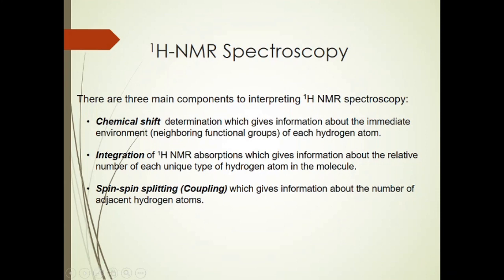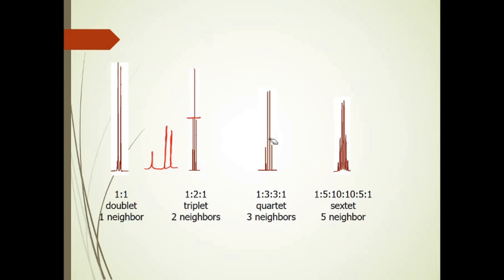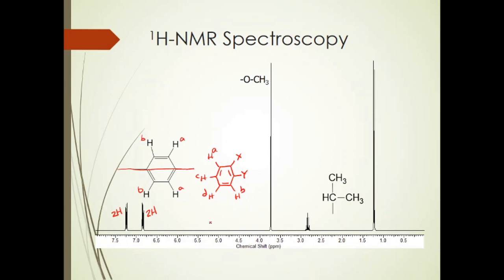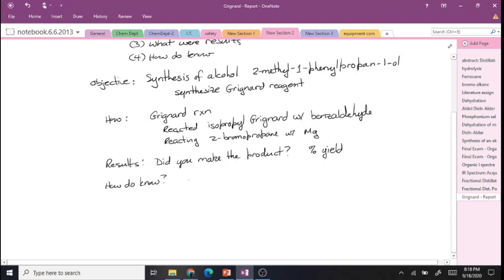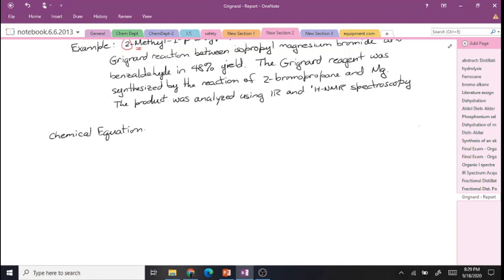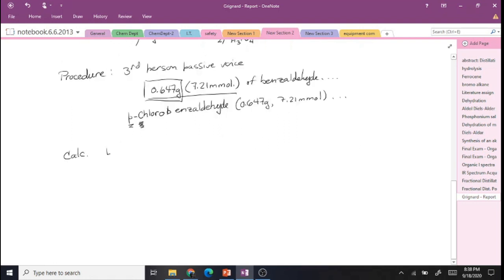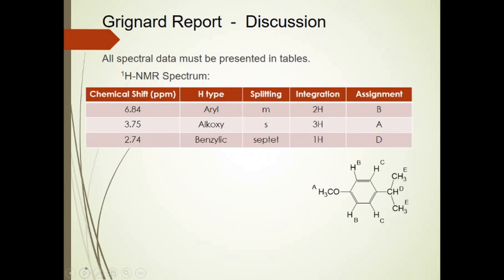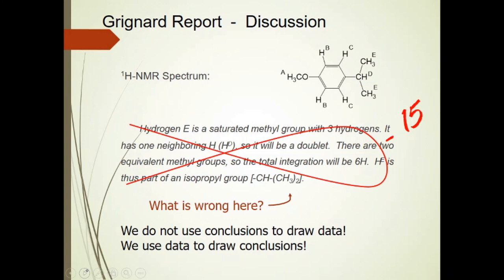Grignard Report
This video starts by covering the interpretation of NMR spectra and then (13:35) transitions to discuss the writing of your report.